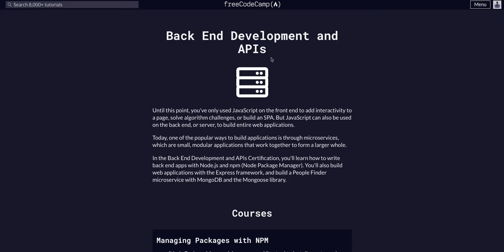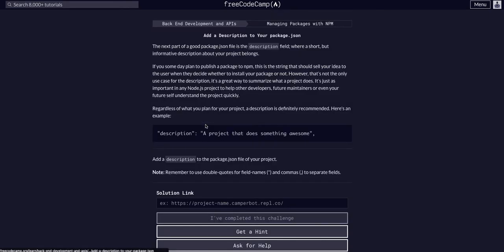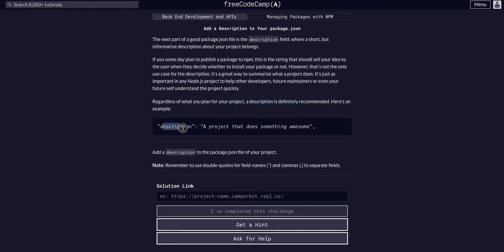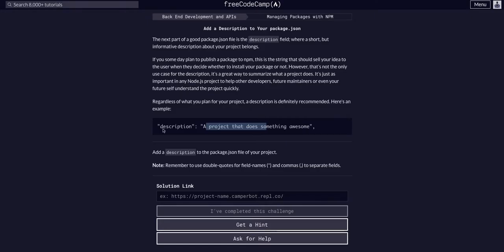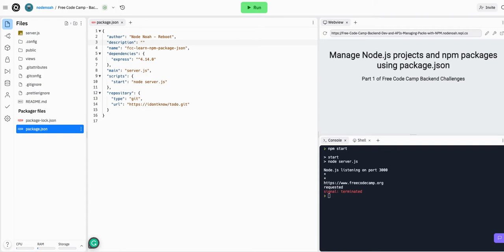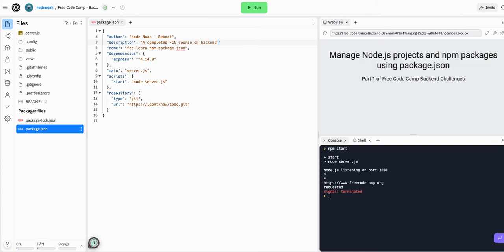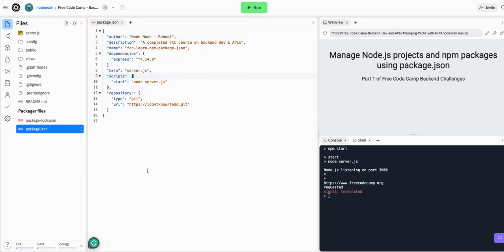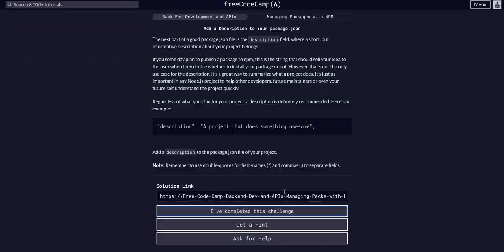02. Add a Description to Your package.json - FreeCodeCamp - Backend Dev & APIs -Managing Pack w/ NPM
Managing Packages with NPM Subcourse
Challenge 02 Add a Description to Your package.json